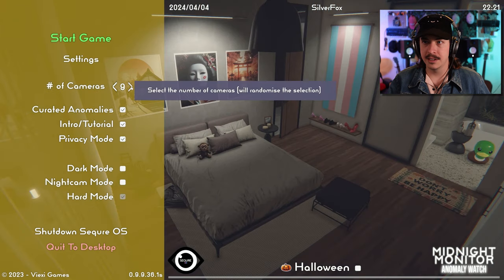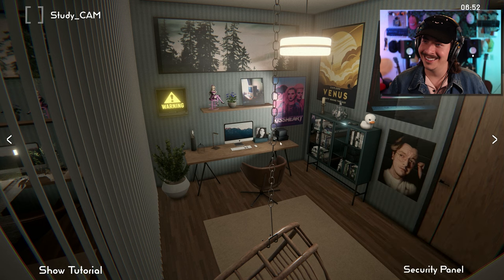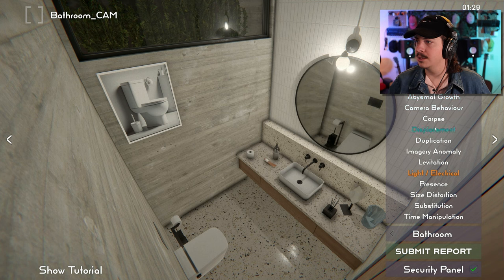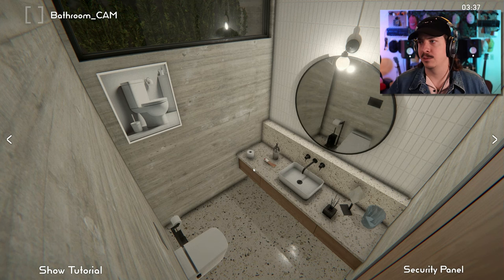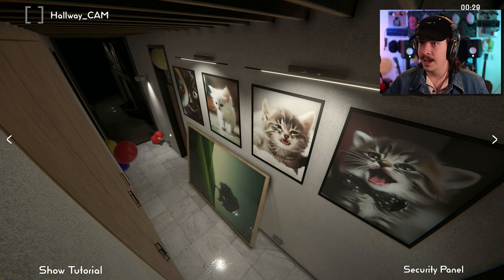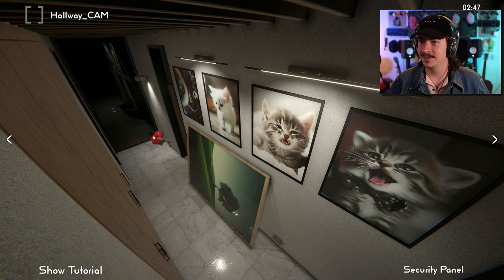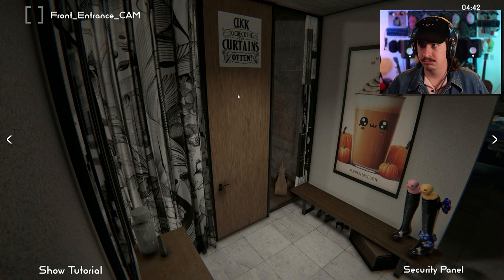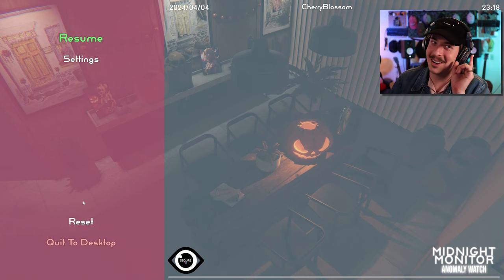THESE NEW ANOMALIES ARE SO MUCH FUN | Midnight Monitor: Anomaly Watch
We're back with more "Observing" in Midnight Monitor: Anomaly Watch in the new "Neighborhood House" map! We're continuing our hunt of anomalies on hard mode in this I'm On Observation Duty/"Spot the Anomaly" game!